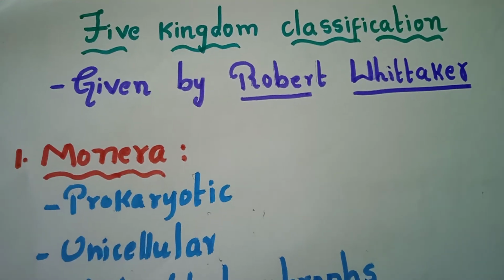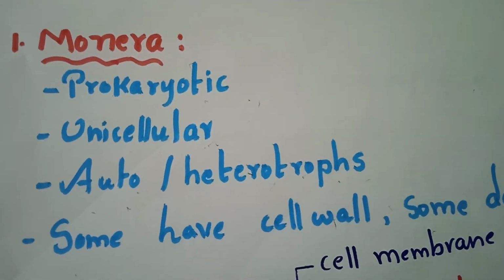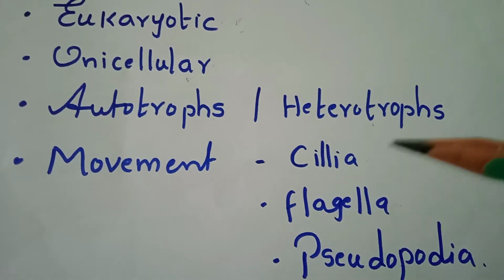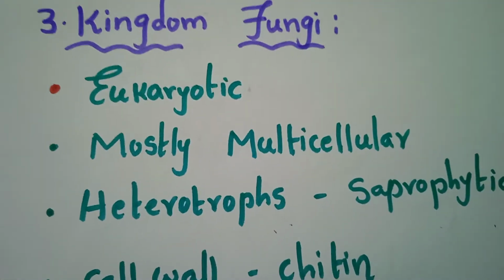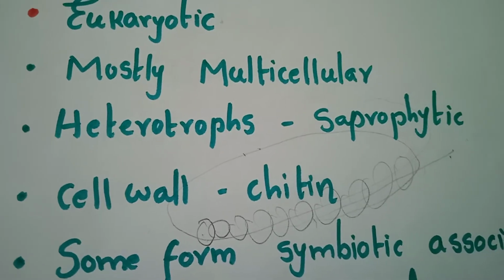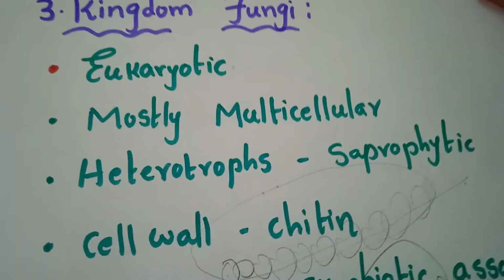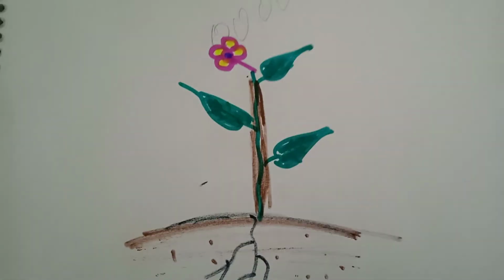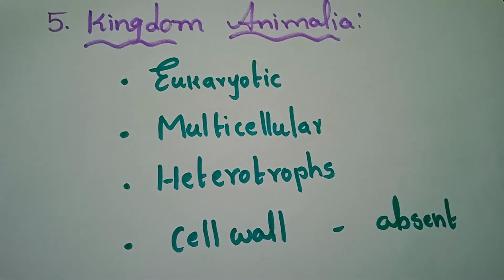Five kingdom classification |Awes pgt, KVS,NVS,CTET,NEET|easy hints||Happy learning